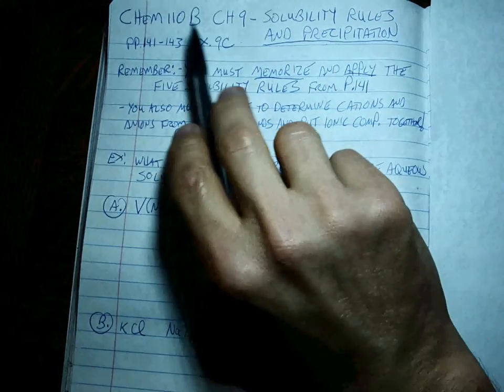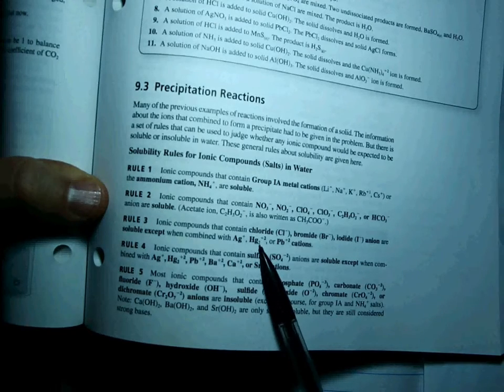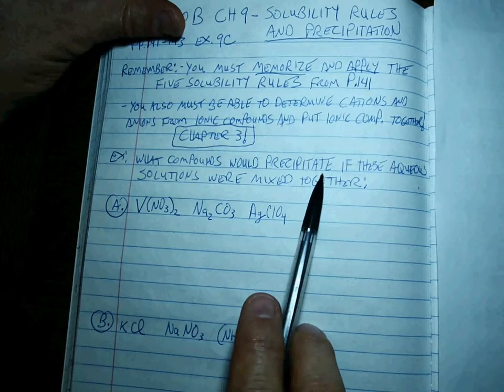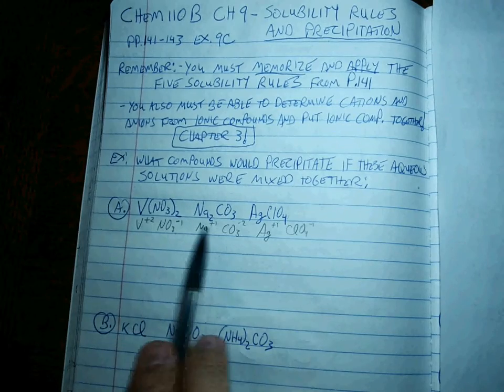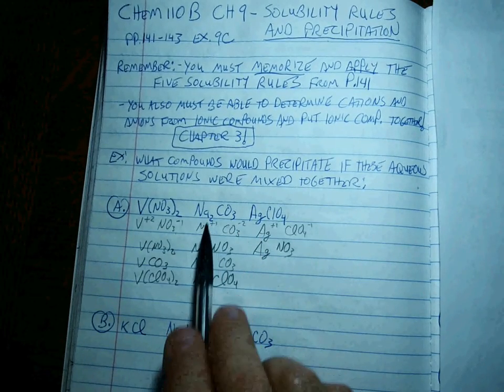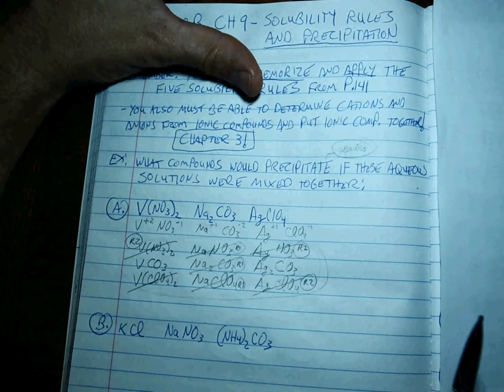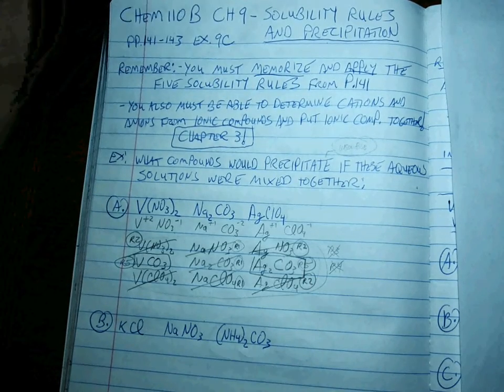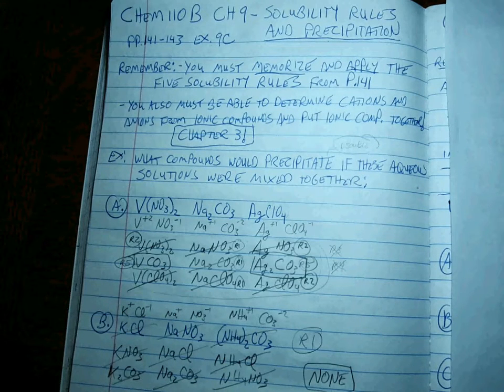Chem 110B CH9 Solubility Rules and Precipitation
Solubility Rules usage is reviewed and method for determining which compound will precipitate when solutions are mixed is shown in detail.